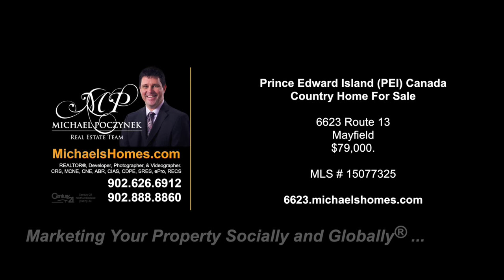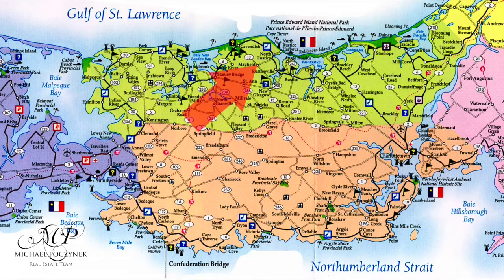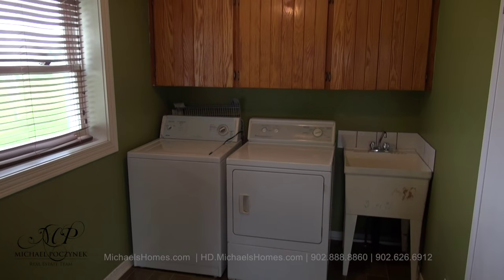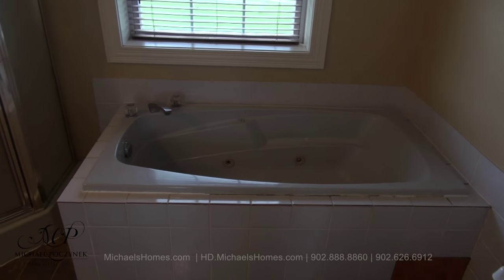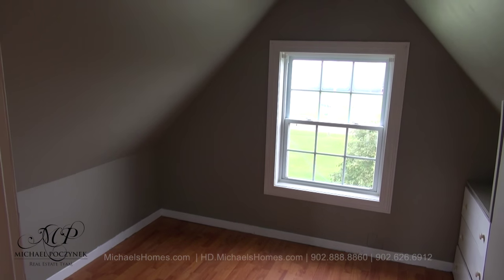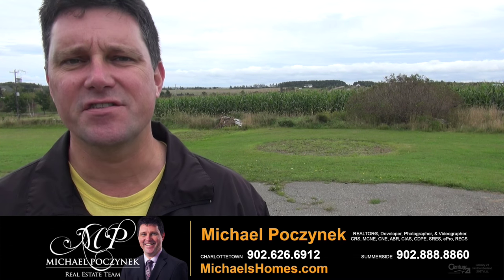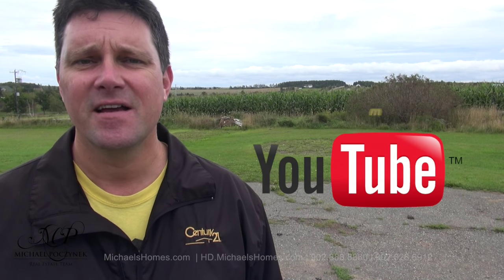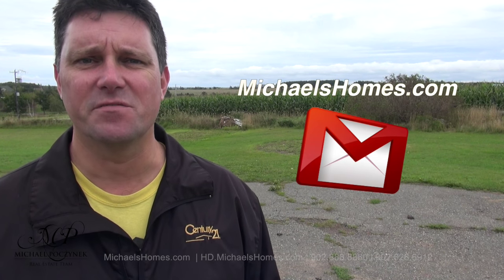(SOLD) Prince Edward Island Real Estate Mayfield near Hunter River west of Charlottetown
(SOLD) | Charlottetown Real Estate | PEI Real Estate | Prince Edward Island Real Estate.  Receive Charlottetown & PEI Real Estate Tips, Tricks, Traps, and New Listing Videos delivered to you instantly.  Be sure to visit my PEI Videos Selling in PEI and Buying in PEI

PEI CREA MLS (realtor.ca) Description:

6623 Route 13, Mayfield

Peaceful country living perfectly packaged in this house located just minutes from every amenity. This property is located in the popular Gulfshore/Bluefield family school district, minutes from doctor’s, pharmacy, dining, prize winning golf, and PEI’s highly acclaimed white sandy beaches. Three bedrooms, large country kitchen with new countertops and ample cupboard space, large laundry room, and the bathroom has separate shower and whirlpool tub. The deck wraps around the house providing plenty of space to enjoy the landscape which surrounds you from every view. The home has been updated with all new windows, roof, foundation walls, hard surface flooring throughout the house, and new chimney all over the last 8 years. The large lot has vegetable garden, mature shrubs and perennials ready for your personal touch. This house is move in ready and waiting for its new forever family. Wow! 24 HOUR A DAY OPEN HOUSE ON VIDEO! See YouTube Video attached. Click on Multimedia link to view

Located near Mayfield, Rusticoville, North Rustico, Rustico, Cavendish, North Rustico Harbour, St. Ann, New Glasgow, Rennies Road, and Hope River.